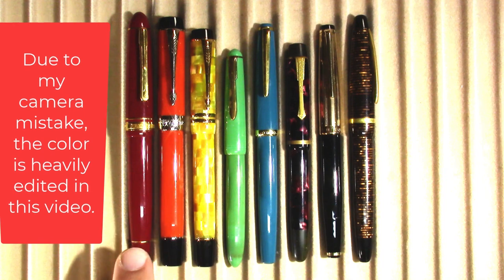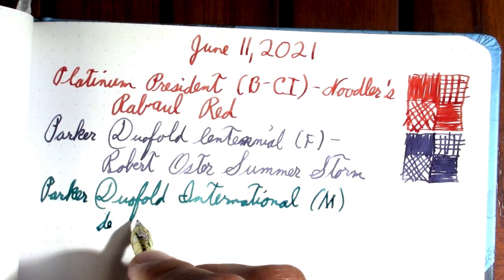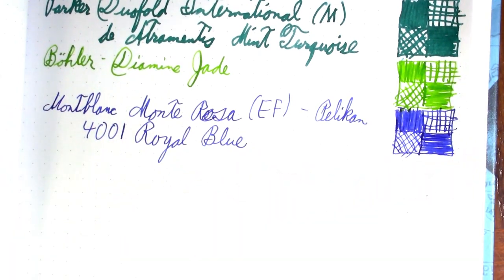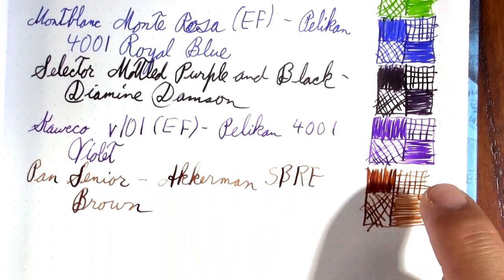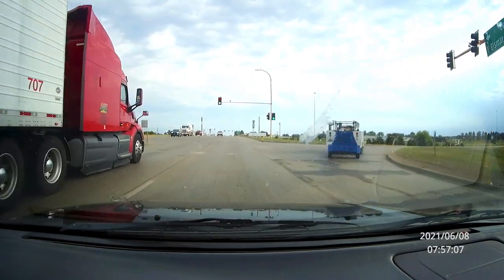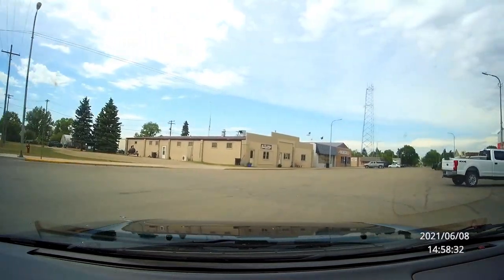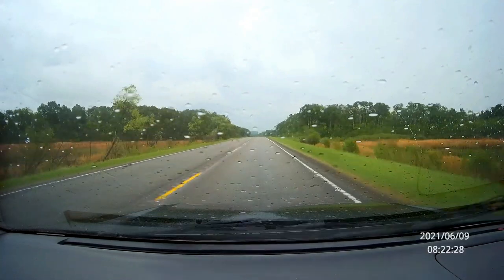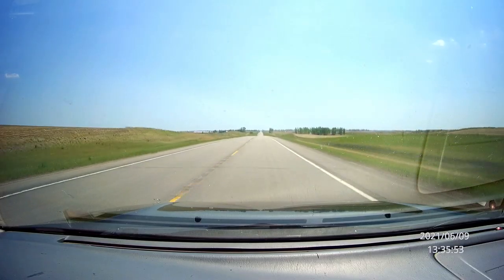Pens in Use - June 11, 2021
I discuss the fountain pens and inks I have been using this week. And in this episode, I travel back memory lane!